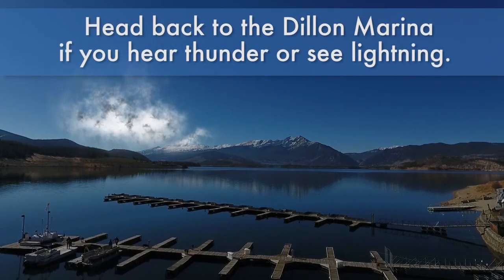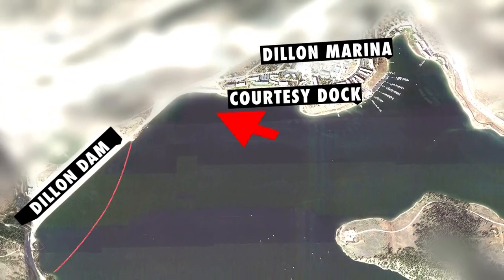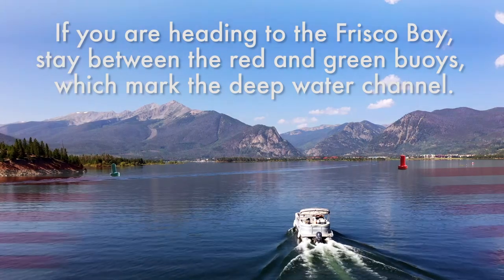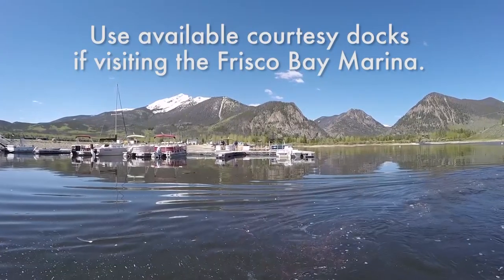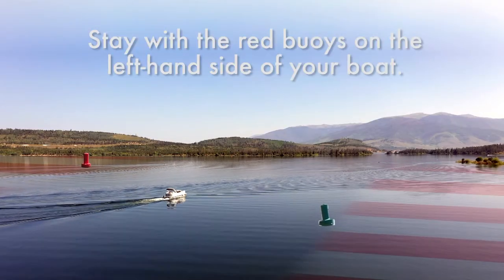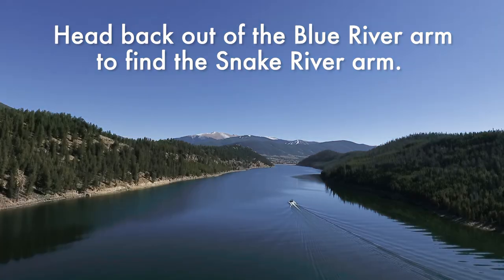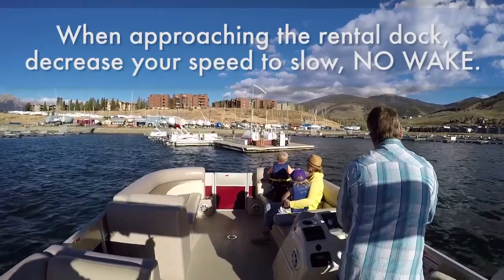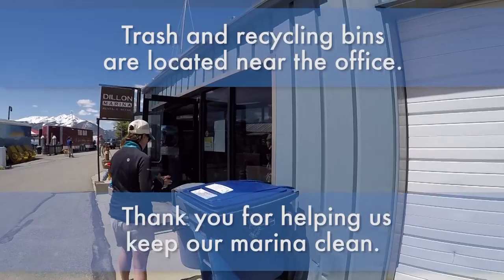Dillon Marina Safety Video 2021